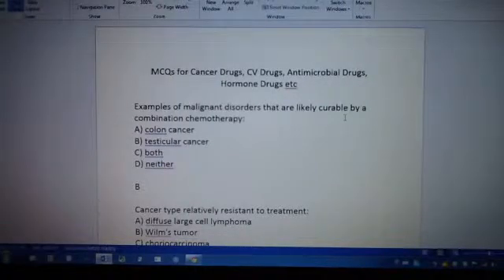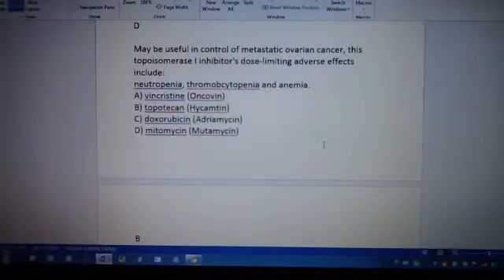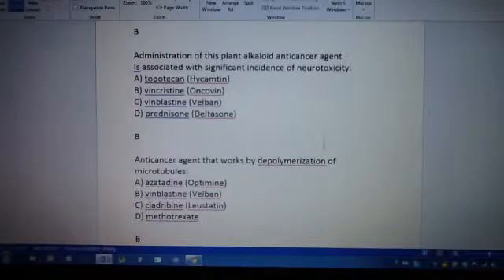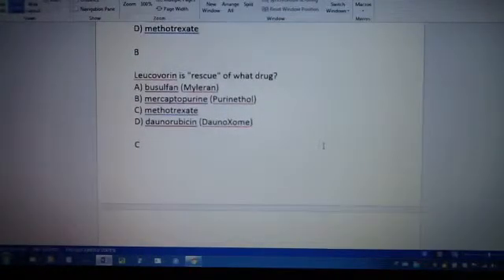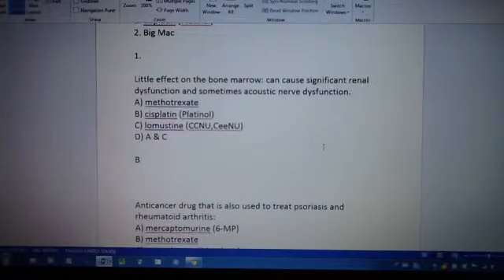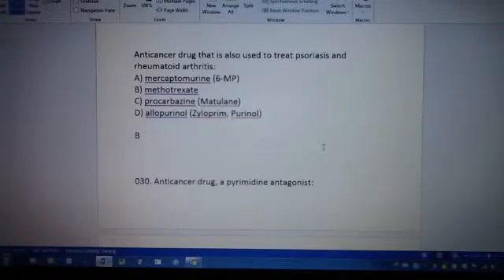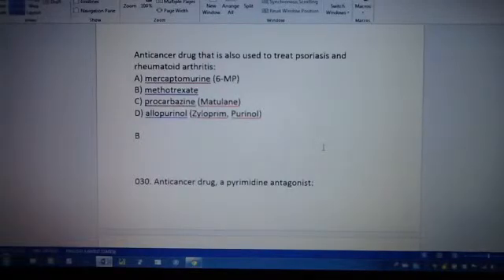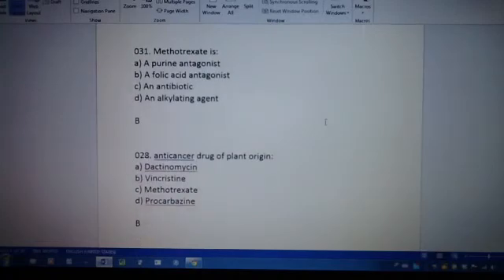Mcqs for cancer drugs, antimicrobials, hormone drugs etc